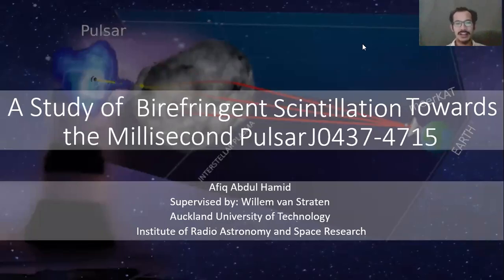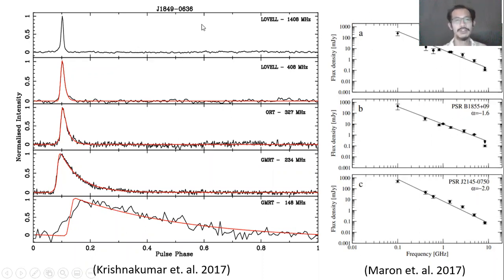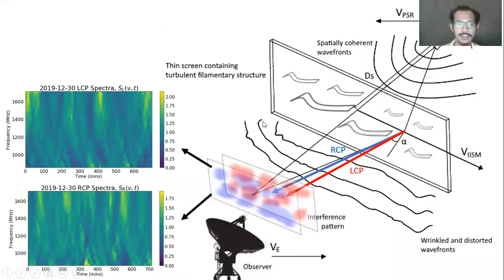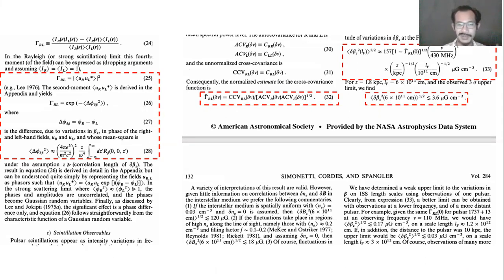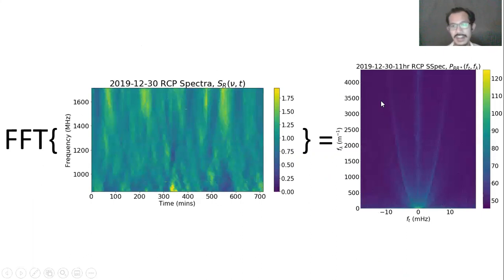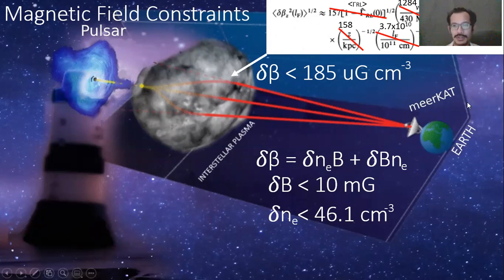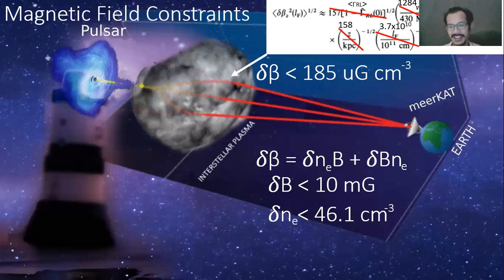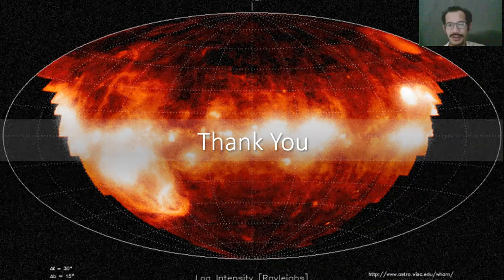A Study of Birefringent Scintillation Towards the Millisecond Pulsar J0437-4715